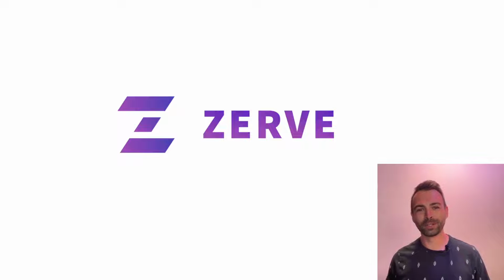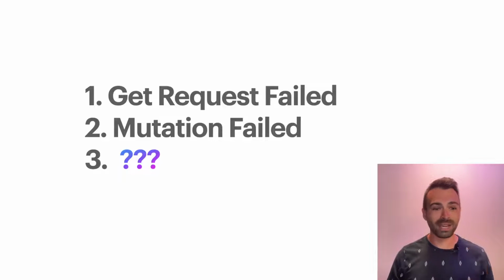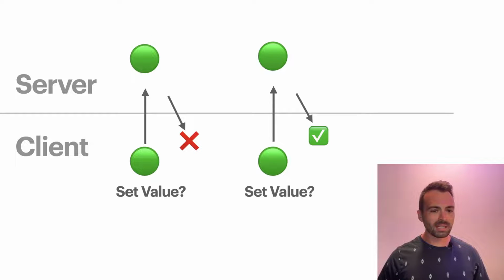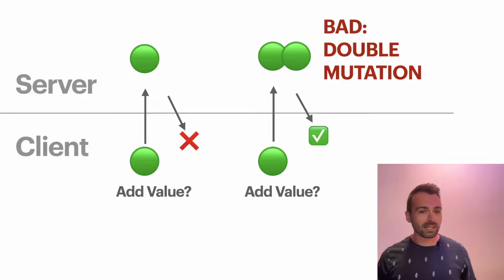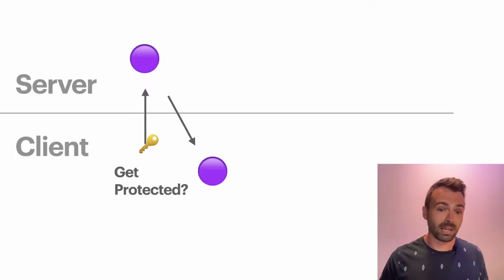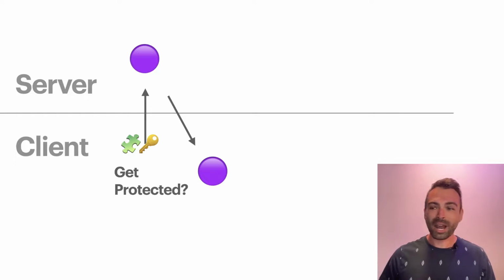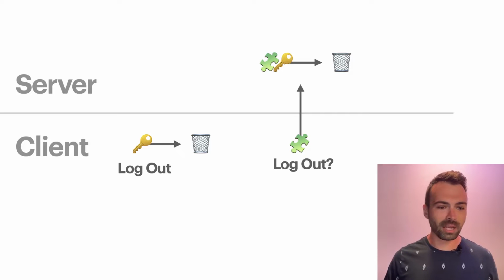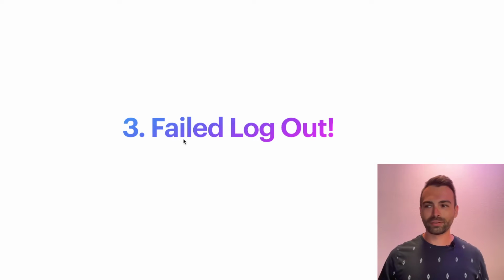How to handle FAILED SERVER REQUESTS?? A dev DISCUSSION